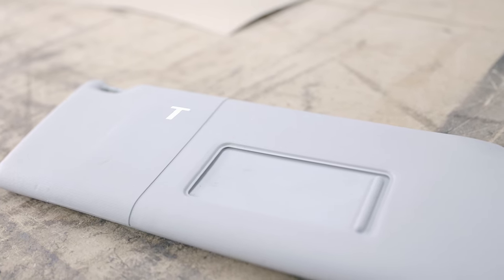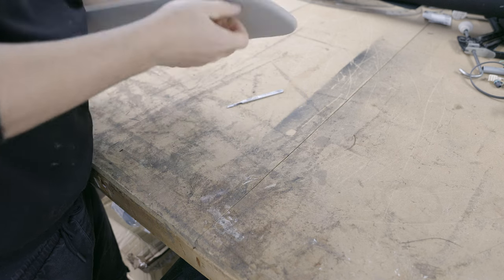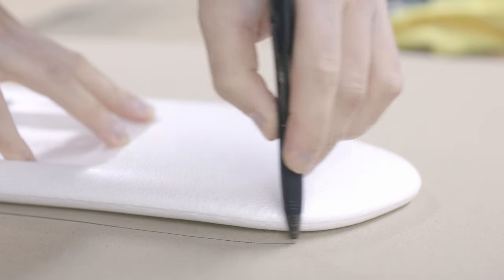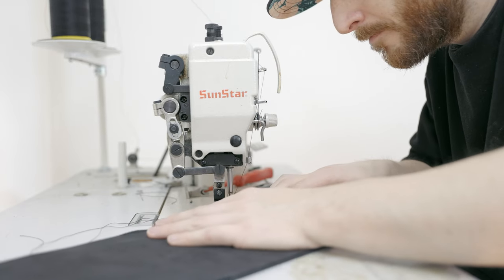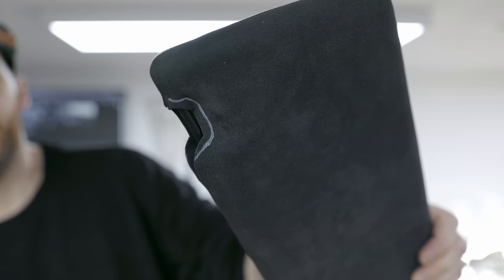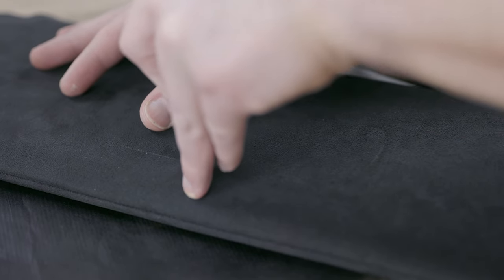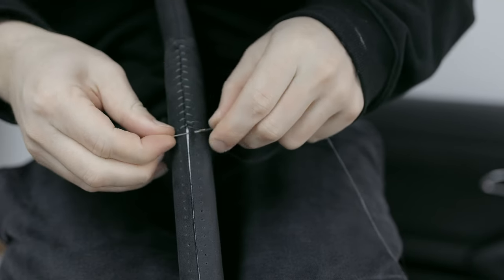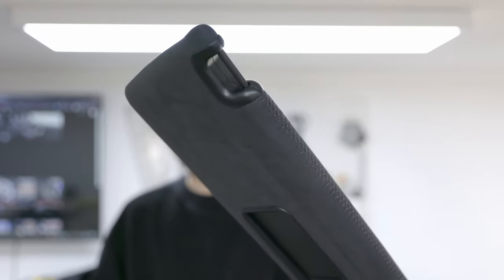VW T6 Sun Visor + 3D PRINTED parts = WIN? - T5/T6/T6.1 Sun Visors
In this video I show you a new part I've design and 3D printed for some VW T6 Sun Visors retrimmed in Alcantara, this part can be applied to the T5, T6 and T6.1 as they use the same Sun Visor.